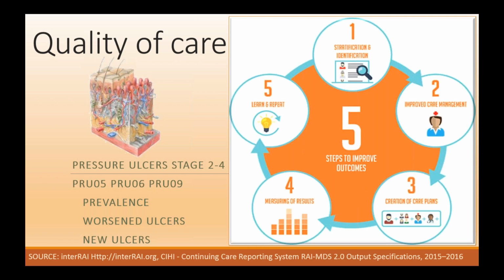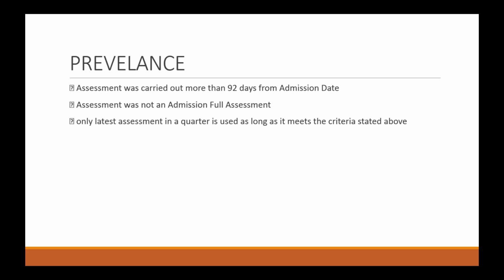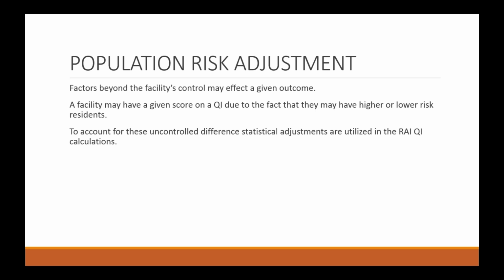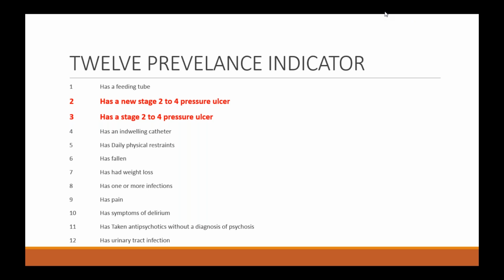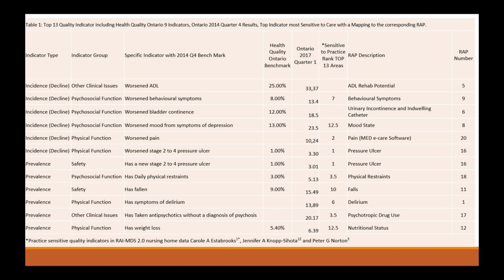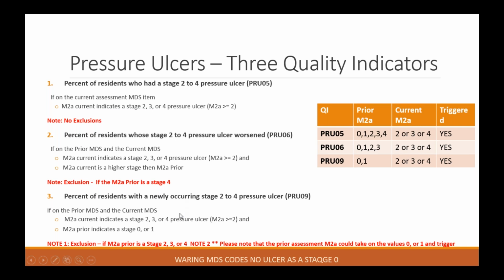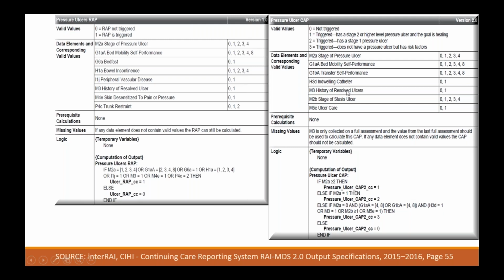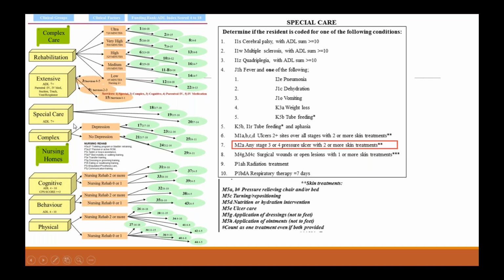35 QI & RUGs Webinar Series - #1 Stage 2-4 Pressure Ulcers